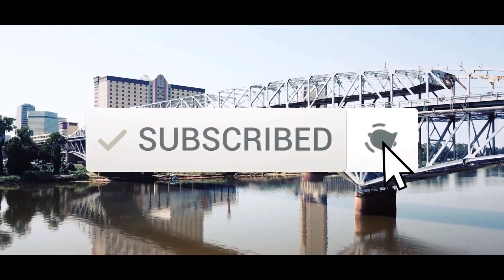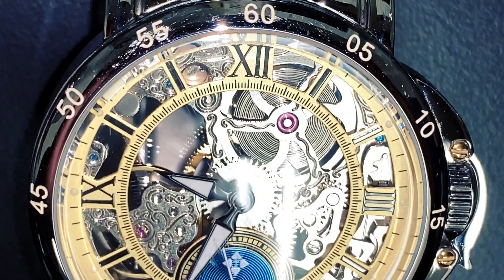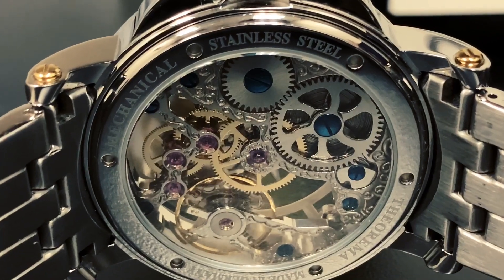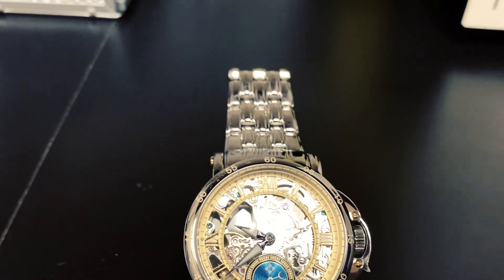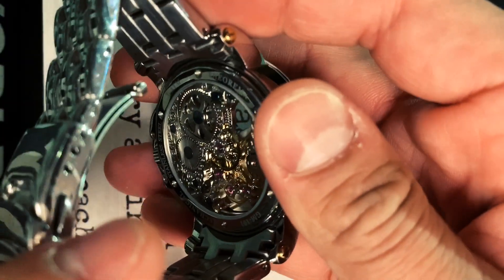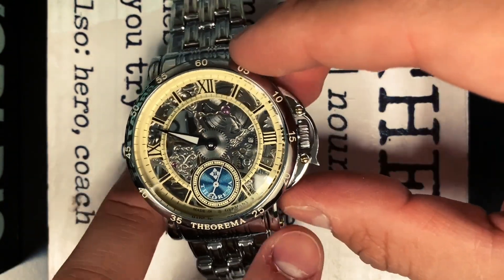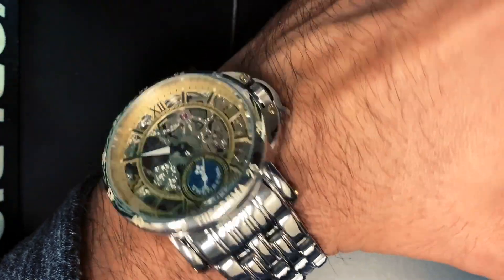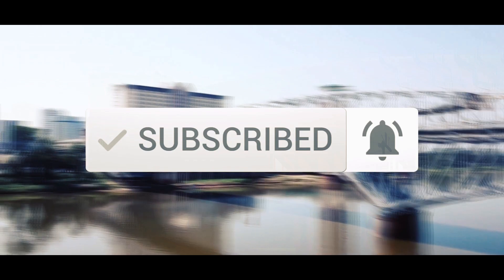Tufina Theorema Casablanca review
Review of this Tufina “Made in Germany” watch, with a Chinese movement.

Overall Great watch, I do recommend it. I will not be talking about who made it or history please see the links below for any reference.

Theorema Casablanca at two different prices

Amazon selling this at a medium price range ??:

Made in Germany Casablanca Theorema GM-101-9 mechanical watch